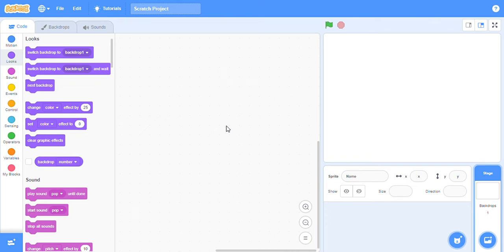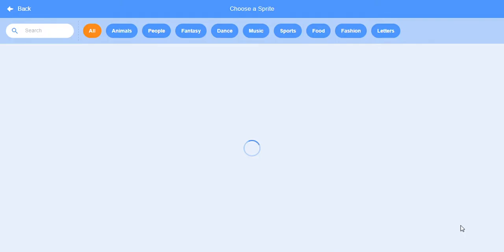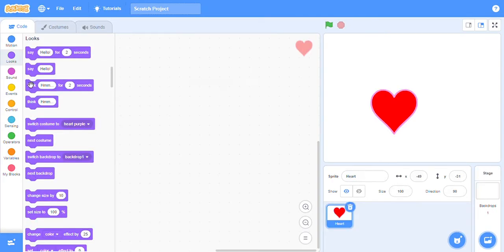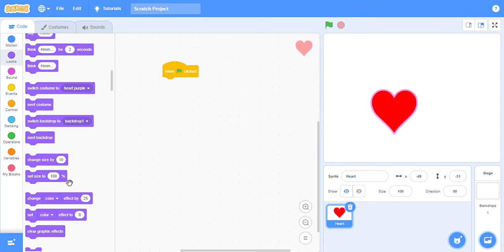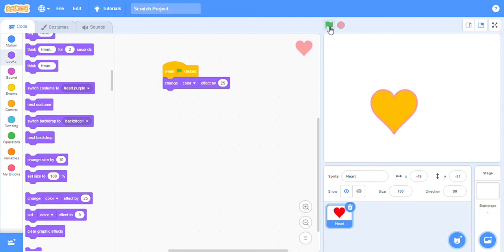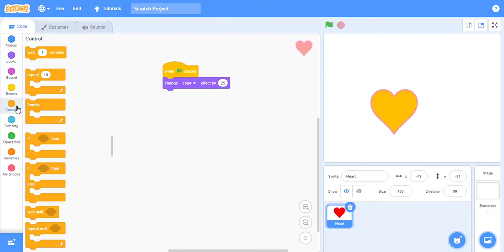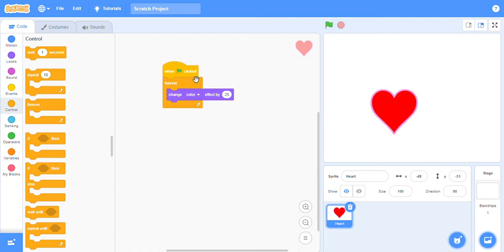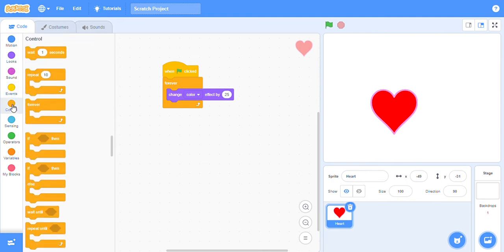Scratch Tutorial - How to change the color effect of a sprite